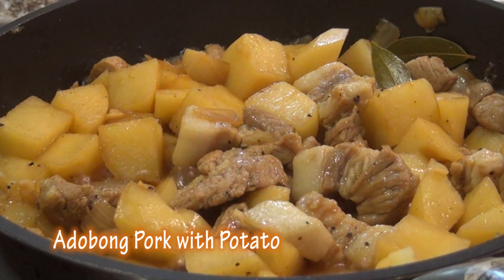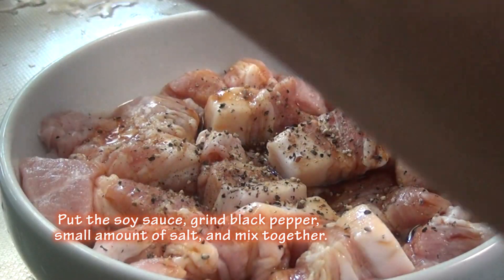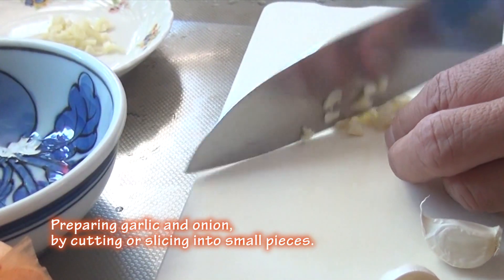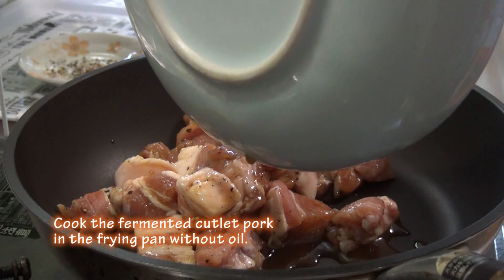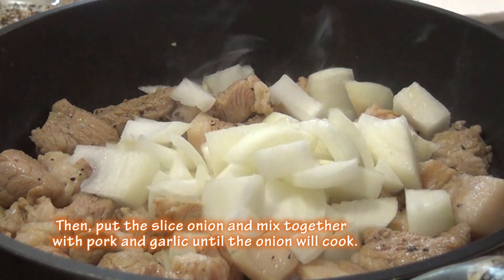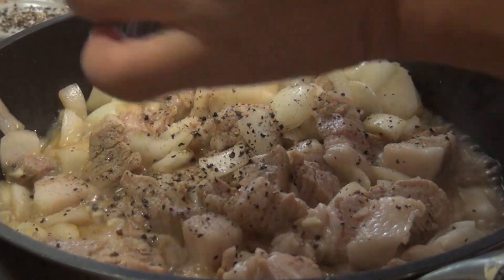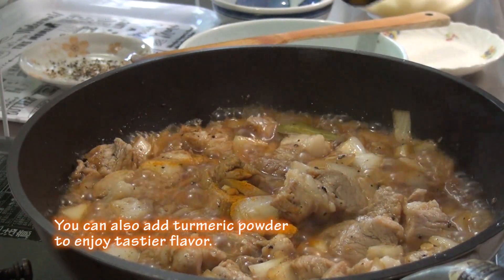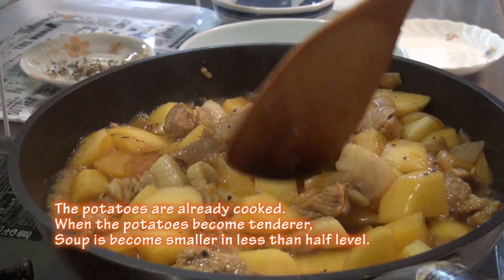Adobong Pork With Potato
Simple way of cooking adobo with potatoes.
Ingredients:
- Soy Sauce
- Pork Cutlet
- Salt
- Black Pepper
- Garlic
- 0nion
- Potato
- Japanese Wine (Osaki)
- Turmeric Powder
- Bay Laurel

Wash the cutlet pork.  Adobong Pork with Potato

Put the soy sauce, grind black pepper,
Small amount of salt, and mix together.

Ferment it while preparing other ingredients.

Preparing the potatoes, washing, peeling,
and slice into small cubes.

Preparing garlic and onion,
by cutting or slicing into small pieces.

Make hot the frying pan.

Cook the fermented cutlet pork
in the frying pan without oil.

Put the slice garlic and mix with pork.

Then, put the slice onion and mix together
with pork and garlic until the onion will cook.

Put Japanese wine just enough for the amount of pork.
It helps to soften more the meat, juicy, tasty,
and getting rid of meat smelly odor.

You can add more grind black pepper
and few amount of salt and mixing it.

Put bay laurel and mixing it having an aromatic flavor.

You can add soy sauce if you want having strong taste flavor.
You can also add turmeric powder to enjoy tastier flavor.

When pork already soft and tender,
Add the cube slice potatoes and mix together.

Cover it until the potatoes will cook,
absorbing the flavor.

The potatoes are already cooked.
When the potatoes become tenderer,
Soup is become smaller in less than half level.

It is now ready to serve.